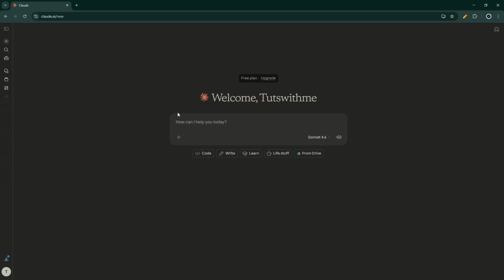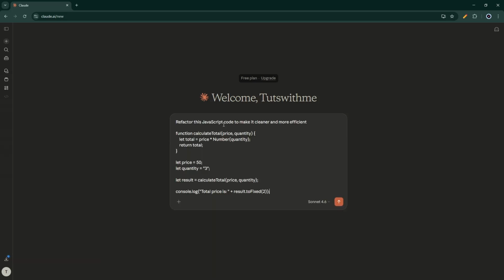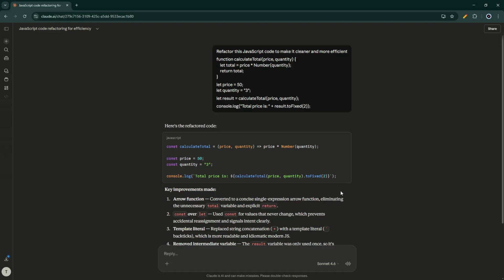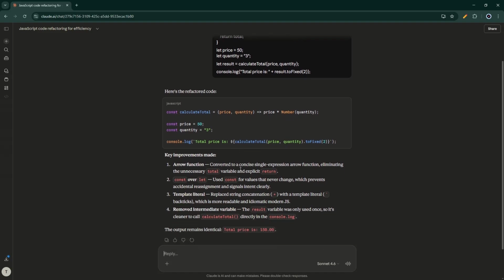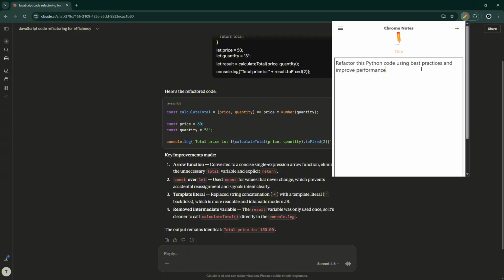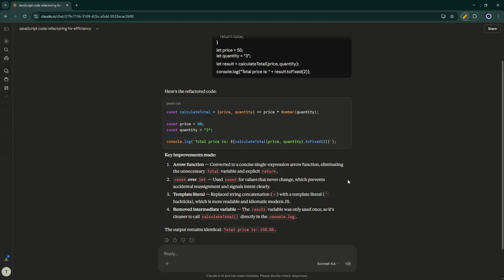How to Refactor Code With Claude AI - Quick Tutorial